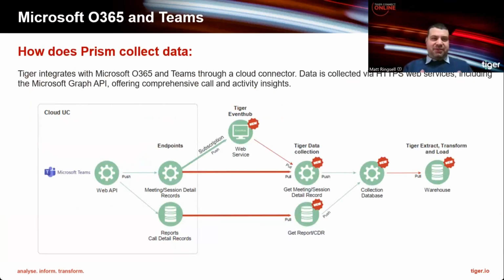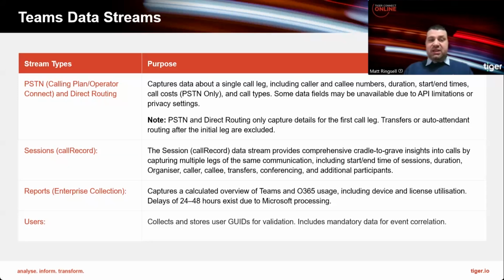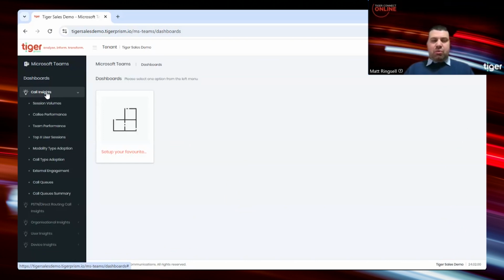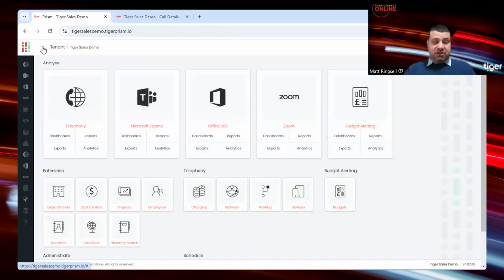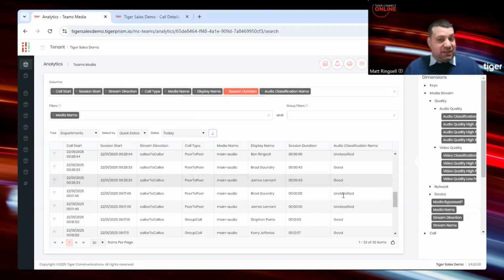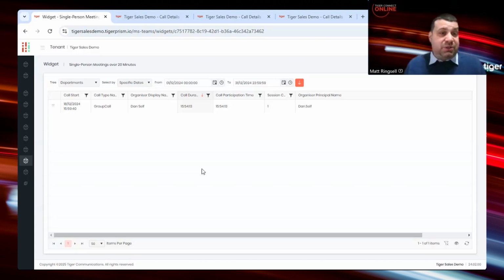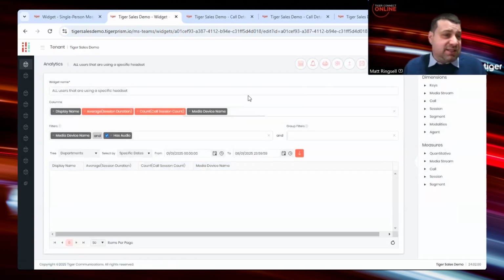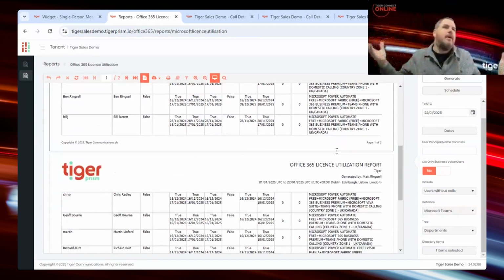Transform your Microsoft Teams data into insights with Tiger Prism 'Ask the Experts'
Join us for an in-depth webinar hosted by Tiger’s experts, Richard (Head of Service Management) and Matt (Technical Product Lead), as they explore how to harness the full potential of Microsoft Teams using the Tiger Prism platform.

In this session, you’ll learn:

✅ How Tiger Prism collects and processes Teams data using advanced cloud-based APIs.
✅ The four key data streams: billing records, session details, pre-canned reports, and user information.
✅ Practical insights into call queue management, contact center-style dashboards, and performance tracking.
✅ How to identify trends, improve call quality, and optimize resources with detailed analytics.
✅ Tips on managing hardware, software versions, and proactive troubleshooting for a seamless Teams experience.

Perfect for anyone looking to enhance their Microsoft Teams operations with actionable data and reporting tools.

Next Steps:
Don’t miss our next webinar, “Mastering Analytics,” on April 23, 2025!

0:00 Introduction
0:45 Explaining Microsoft Teams data collection
15:00 Q&A - How close can we get to Contact centre style MI dashboard
29:36 Can we distinguish between PTSN calls and Teams calls for each user in one analytics report?
32:07 Can I investigate the quality metrics of a particular call?
39:58 Is anyone arranging meetings with themselves to ‘look busy’?
44:11 All meetings that two or more specific people have been involved in.
46:19 Can you tell what version of Teams our users are running?
49:28 I’d like to see ALL users that are using a specific headset, can you do this?
52:32 Is there any more data available for headsets, so firmware, things like that?
54:14 Is there any report that shows who has made or received a PSTN call and tells me what licences are assigned?